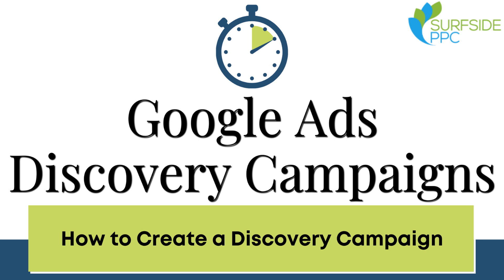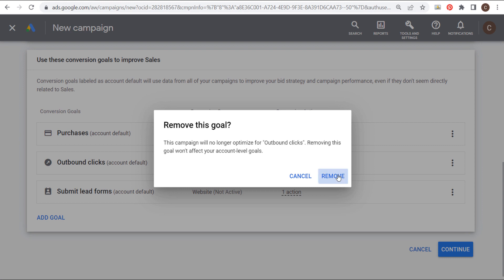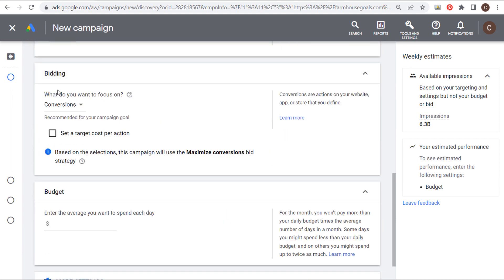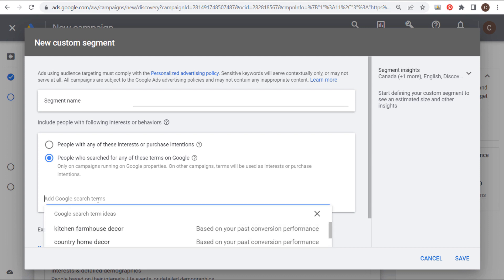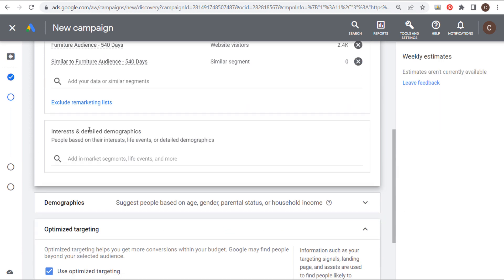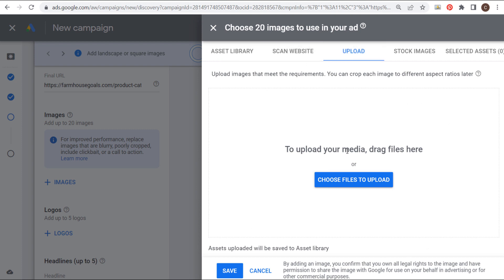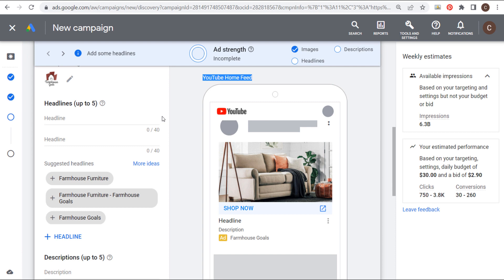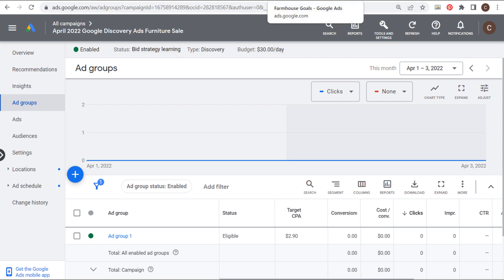How to Create Google Ads Discovery Campaigns - Marketing10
Check out our Google Ads Discovery Campaigns tutorial in under 10 minutes. I go over how to create Discovery Ads and some of the different targeting options you have as well. We have plenty of strategies and best practices for Discovery campaigns so you can get the most out of your campaign. It is very easy to create Google native ads and set-up a campaign to drive leads and sales. You definitely want to create campaigns that optimize for your key performance indicators.